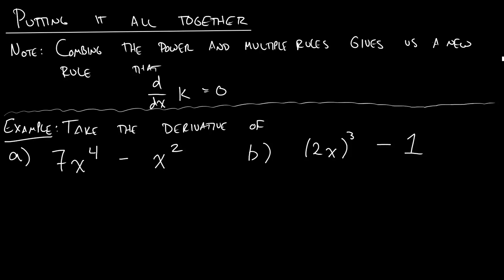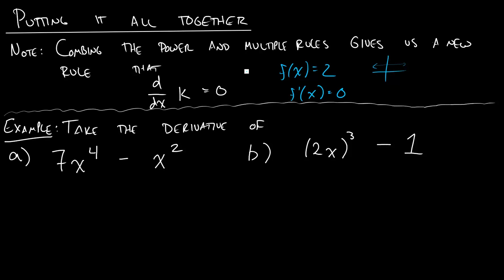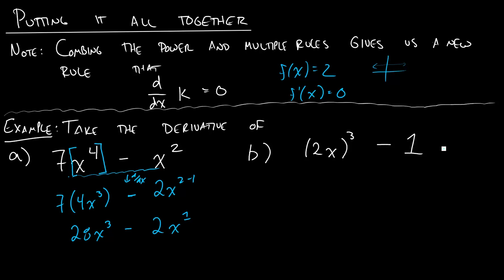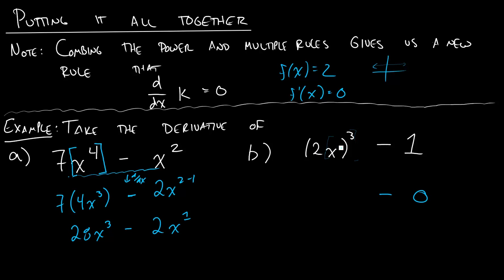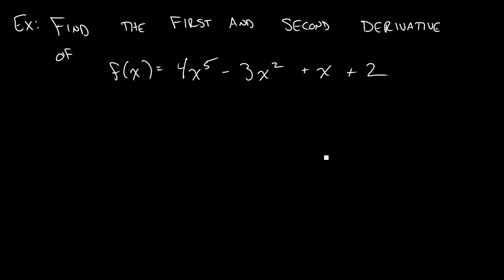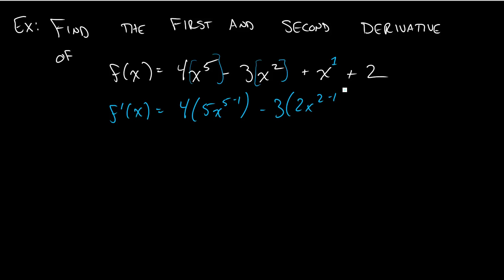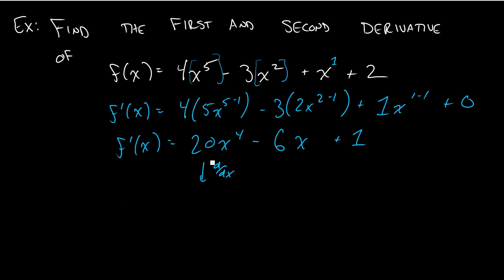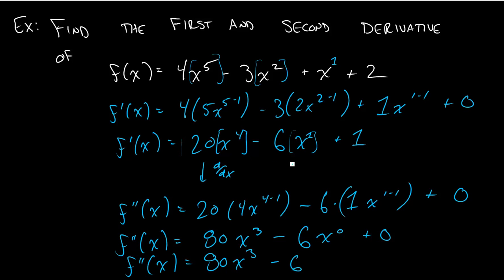Section 3.1 - Putting it all together (working with polynomials)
Pratctice with the power rule, the constant times a function, and the sum and difference rules all together.